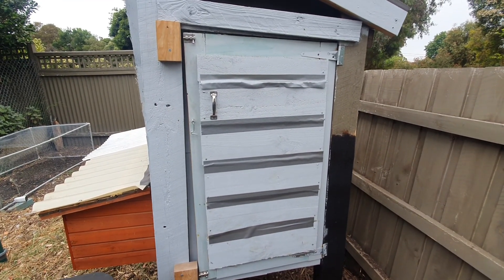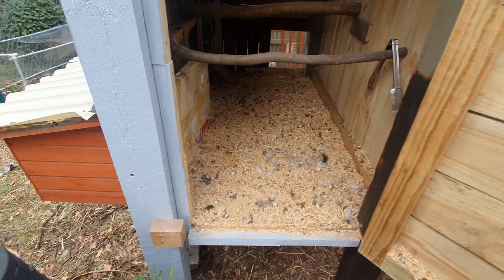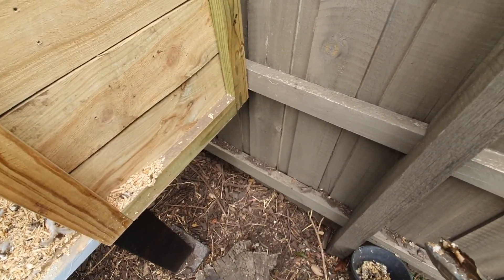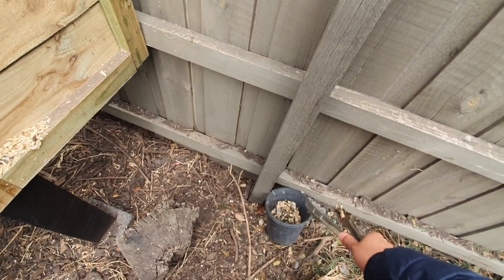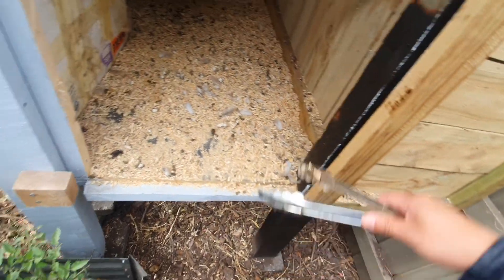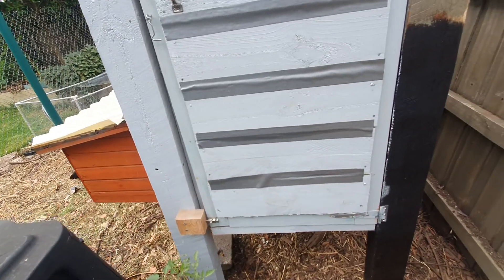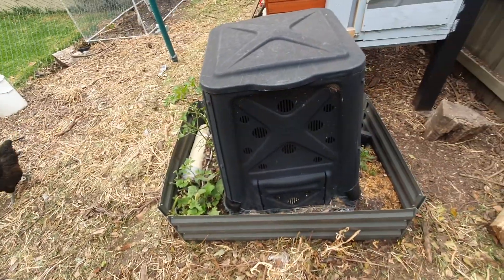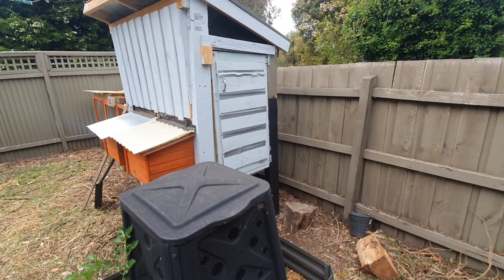How to quickly and easily clean out your coop every morning